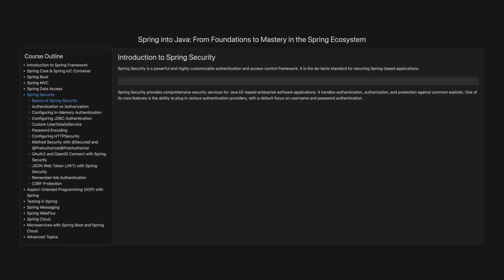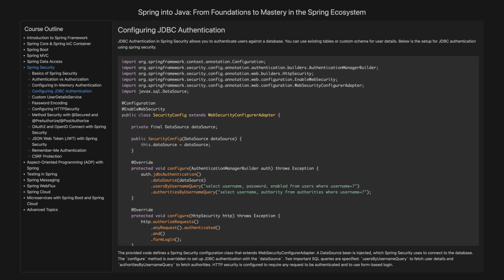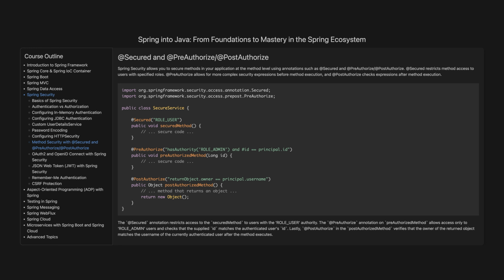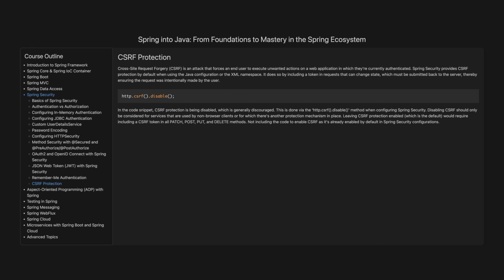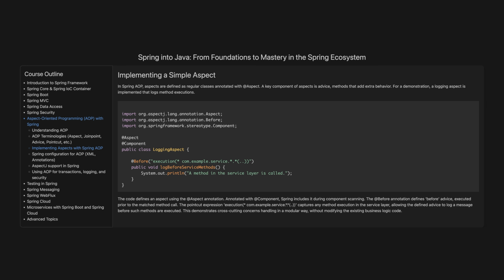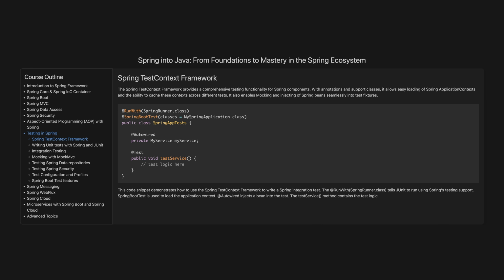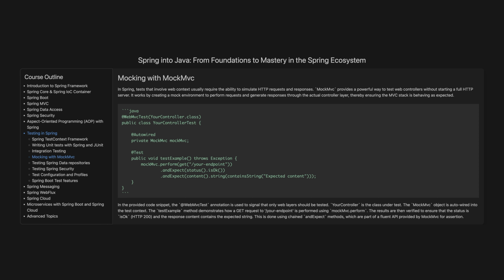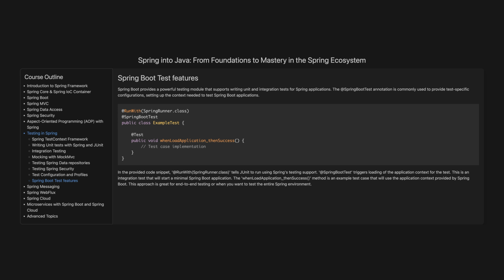Spring into Java: From Foundations to Mastery in the Spring Ecosystem | Part 3/5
Dive into the enchanting world of Java with "Spring into Java: From Foundations to Mastery in the Spring Ecosystem," your comprehensive video guide to mastering the Spring framework. Whether you're an aspiring sorcerer of codes or a seasoned wizard of Java, this arcane video tome unfolds the mysteries of Spring, from the rudimentary spells of Spring Core to the powerful incantations of Spring Cloud and Microservices. Embark on an adventurous quest through topics like Spring Boot, Spring MVC, and Spring Security, while polishing your craft in Aspect-Oriented Programming and reactive Spring WebFlux. With each chapter acting as a stepping stone, you'll conjure robust, scalable applications with ease. Let the mana of Spring transform your programming skills from mere illusion to true magical mastery.

🌟 Key chapters:

Part 1/5 chapters:

🌱 Introduction to Spring Framework: Dive into the world of Spring and discover how this powerful framework can streamline your Java development.

🌀 Spring Core & Spring IoC Container: Learn about the heart of Spring's programming model, focusing on dependency injection using the Inversion of Control (IoC) container.

🚀 Spring Boot: Simplify your Spring-based applications with Spring Boot, providing you with the tools to get your application up and running with minimal fuss.

Part 2/5 chapters:

🌐 Spring MVC: Explore the Spring Model-View-Controller architecture for creating dynamic, robust web applications with ease.

💾 Spring Data Access: Understand how Spring Data Access simplifies data interactions with your database, improving productivity and reducing boilerplate code.

Part 3/5 chapters:

🛡️ Spring Security: Secure your applications by learning about the comprehensive security features that Spring Security offers.

🔀 Aspect-Oriented Programming (AOP) with Spring: Integrate clean, modular code with Aspect-Oriented Programming to tackle cross-cutting concerns in your applications.

🧪 Testing in Spring: Ensure your Spring applications are bug-free and reliable with the framework's support for thorough testing.

Part 4/5 chapters:

📨 Spring Messaging: Delve into Spring's messaging support to build powerful, message-driven applications.

🌊 Spring WebFlux: Embrace reactive programming in Spring with WebFlux, handling asynchronous data streams to build scalable, non-blocking web apps.

☁️ Spring Cloud: Discover the tools Spring Cloud provides for developing robust cloud-based microservices, ensuring your architecture is resilient and scalable.

Part 5/5 chapters:

🔗 Microservices with Spring Boot and Spring Cloud: Combine Spring Boot and Spring Cloud to create and orchestrate microservices with ease, elasticity, and resilience.

🚧 Advanced Topics: Push your Spring knowledge further with advanced concepts and techniques that will polish your mastery of the Spring ecosystem.

Spring into a new level of Java excellence with this comprehensive guide to the Spring Framework. From the foundational components to advanced cloud-based microservices, each chapter is meticulously crafted to enhance your understanding and expertise in the Spring ecosystem. Whether you're a beginner eager to learn or a seasoned developer looking to refine your skills, this video promises to be an essential resource on your journey to Spring mastery.

Spring Security
00:00 - Basics of Spring Security
00:36 - Authentication vs Authorization
01:33 - Configuring In-Memory Authentication
02:42 - Configuring JDBC Authentication
03:33 - Custom UserDetailsService
04:30 - Password Encoding
05:41 - Configuring HTTPSecurity
06:00 - Method Security with @Secured and @PreAuthorize/@PostAuthorize
06:58 - OAuth2 and OpenID Connect with Spring Security
07:47 - JSON Web Token (JWT) with Spring Security
08:50 - Remember-Me Authentication
09:14 - CSRF Protection

Aspect-Oriented Programming (AOP) with Spring
10:21 - Understanding AOP
11:07 - AOP Terminologies (Aspect, Joinpoint, Advice, Pointcut, etc.)
12:27 - Implementing Aspects with Spring AOP
13:20 - Spring configuration for AOP (XML, Annotations)
14:10 - AspectJ support in Spring
15:10 - Using AOP for transactions, logging, and security

Testing in Spring
15:43 - Spring TestContext Framework
16:30 - Writing Unit tests with Spring and JUnit
17:40 - Integration Testing
18:54 - Mocking with MockMvc
19:58 - Testing Spring Data repositories
21:01 - Testing Spring Security
21:24 - Test Configuration and Profiles
21:52 - Spring Boot Test features